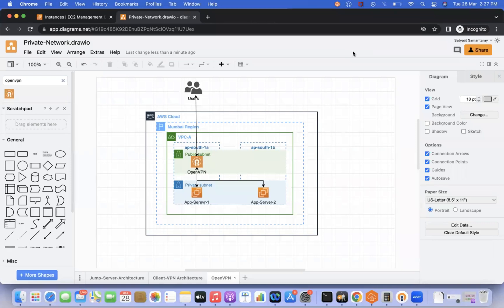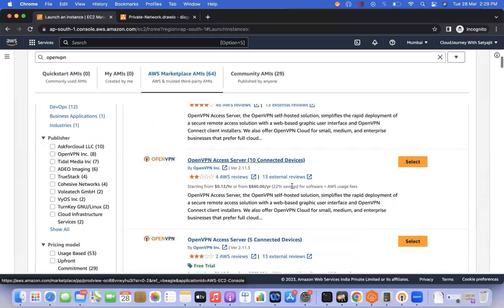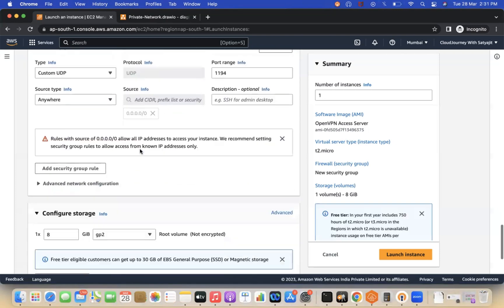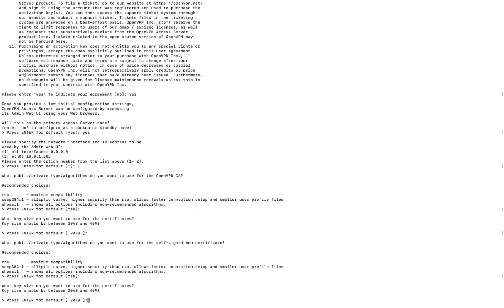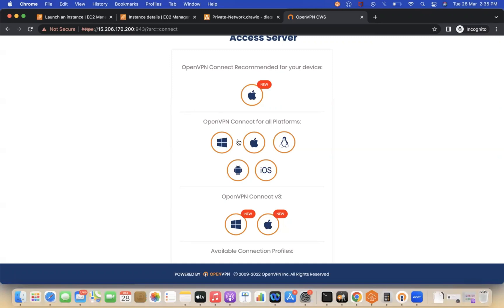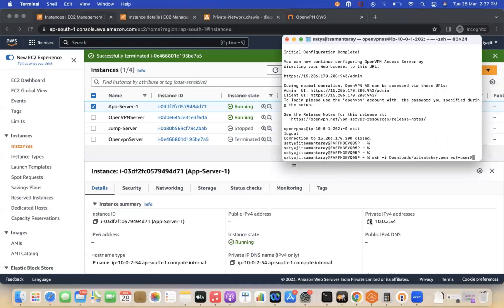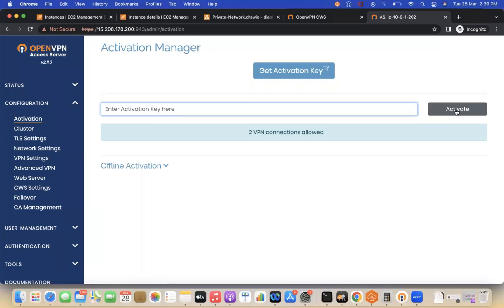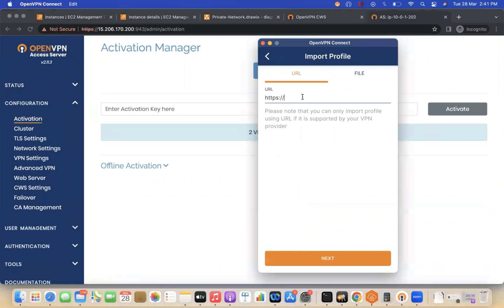AWS - Accessing the Private resources using OpenVPN | Demo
"CloudJourney with Satyajit"  is an online learning platform that offers comprehensive courses on cloud computing and related technologies in a user-friendly and easy-to-understand manner. With "CloudJourney with Satyajit"  learners can acquire in-demand skills and knowledge to build and manage cloud-based infrastructure, applications, and services.

There are many videos on our channel through which you can learn Cloud and other technology for free. If you find our videos helpful, then please share it & help others as well.